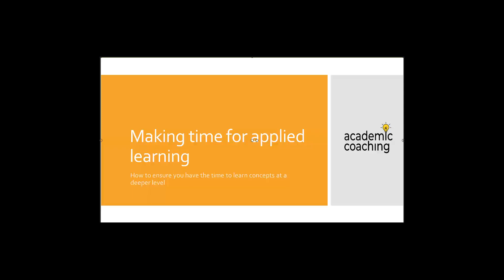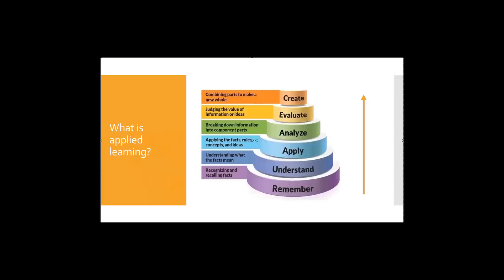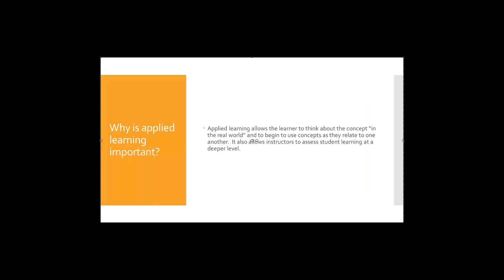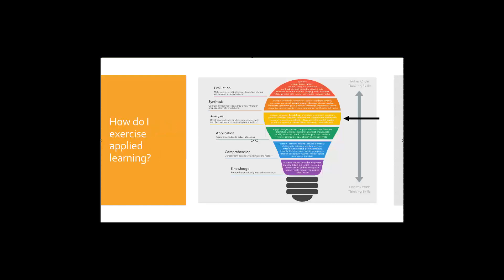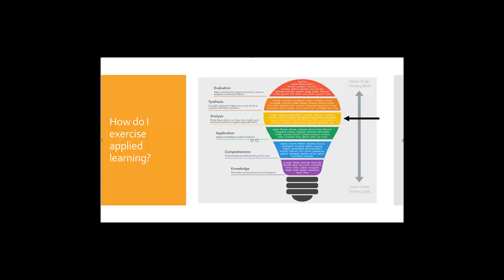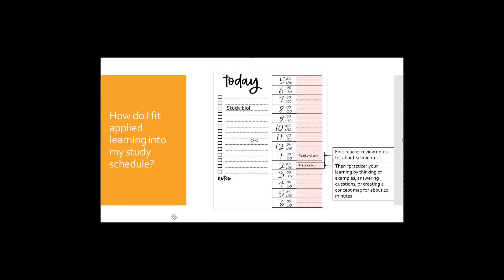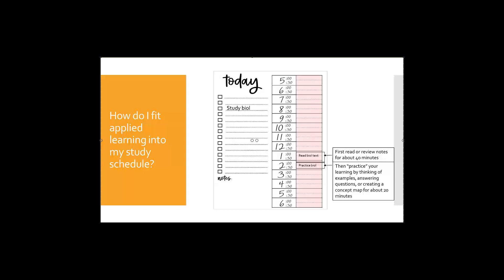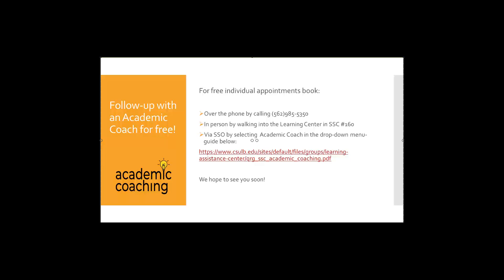Making Time for Applied Learning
Here is a short video on Making time for applied learning, aimed at helping transfer and upper division students think about and make time for learning at a deeper level.

The Learning Center at California State University, Long Beach provides our diverse student population with the tools needed for academic success. Empowering students to cultivate the skills, strategies, and behaviors of confident, independent, and lifelong learners, The Learning Center contributes to the university’s focus on student-driven learning, and increased retention and graduation rates.